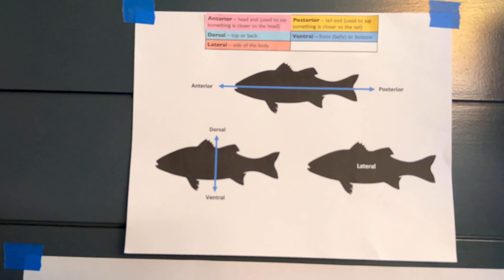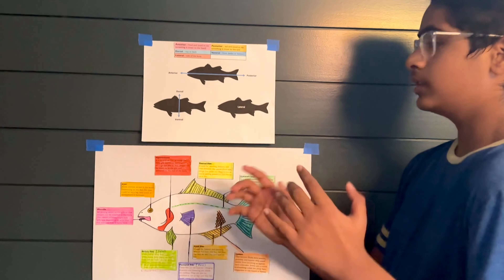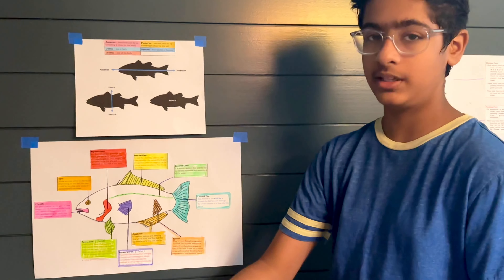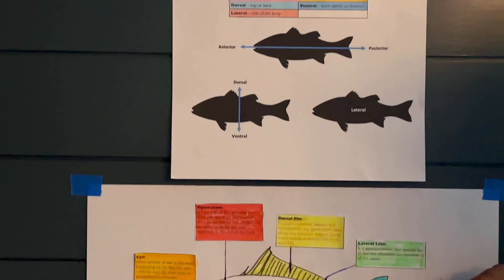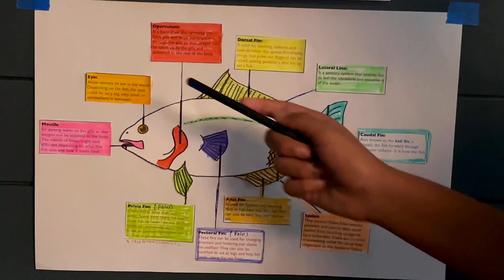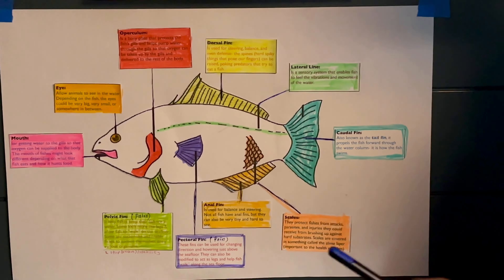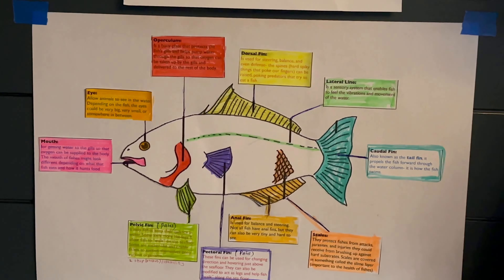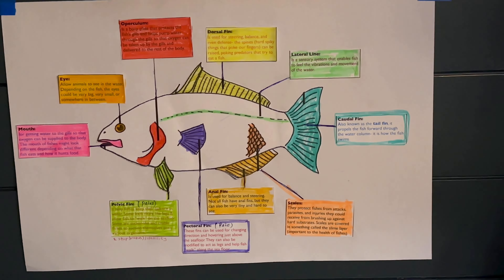Fish Anatomy: parts and it’s functions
This video talks about the fish anatomy and function of all its parts.